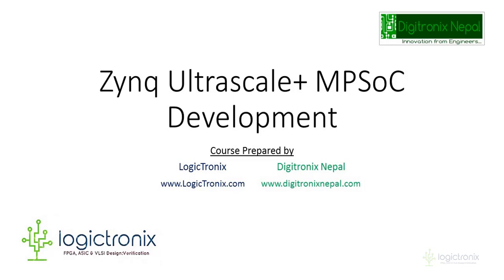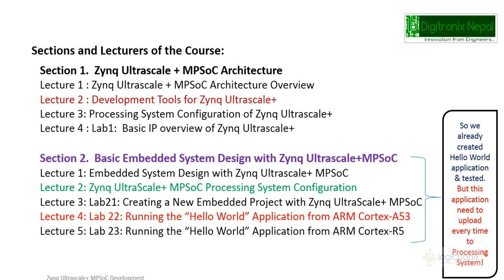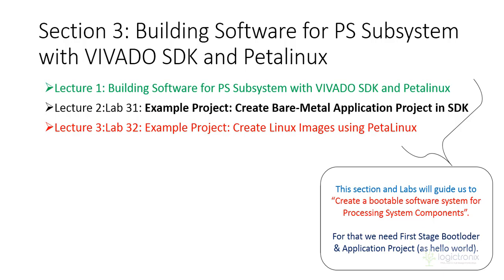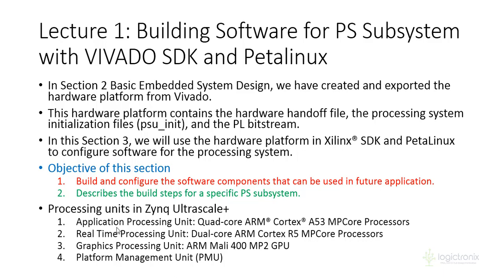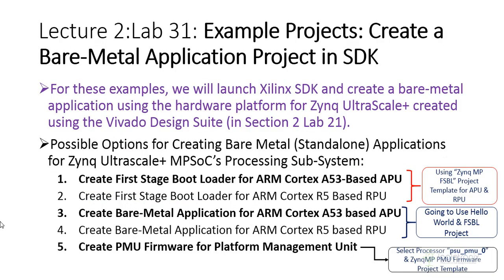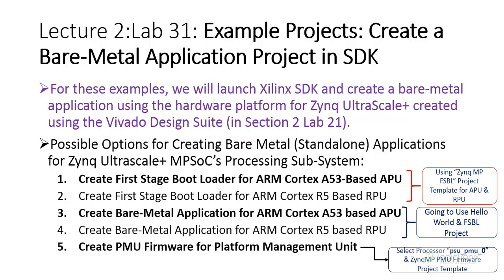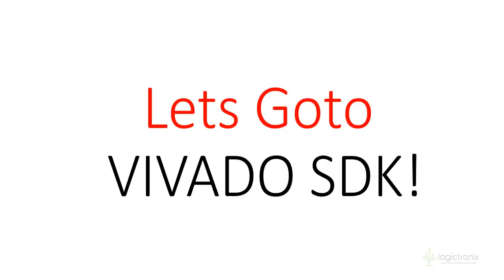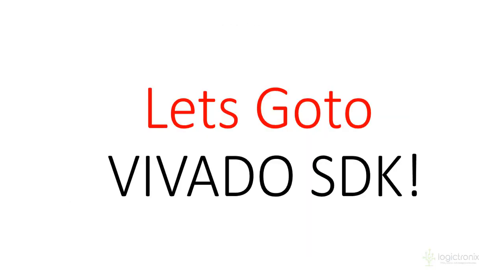Building Software for PS Subsystem of MPSoC with VIVADO SDK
This course is an beginner/intermediate level course on Zynq Ultrascale+ MPSoC Development. We have introduced from the basics of MPSoC architecture, programming and PL and PS subsystem on MPSoC and SDK programming.